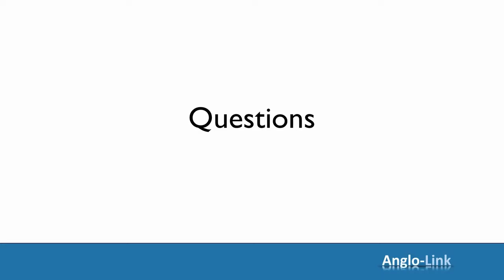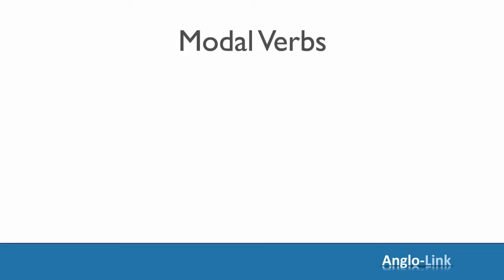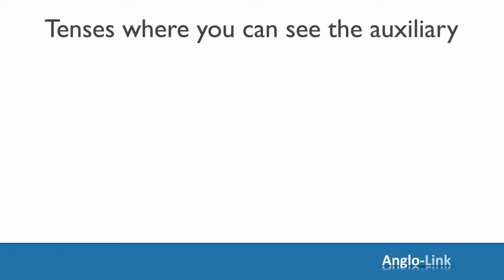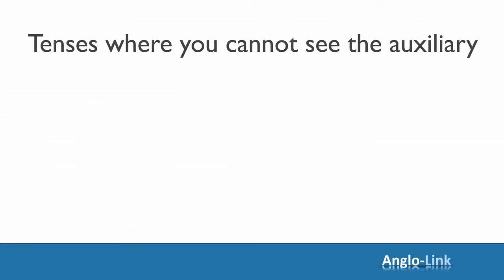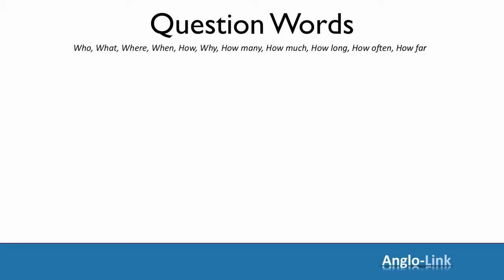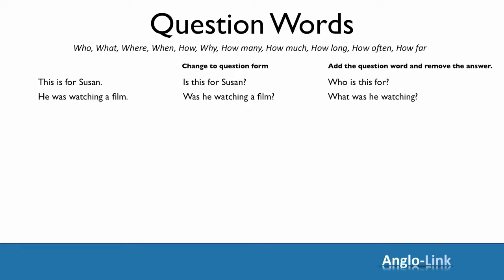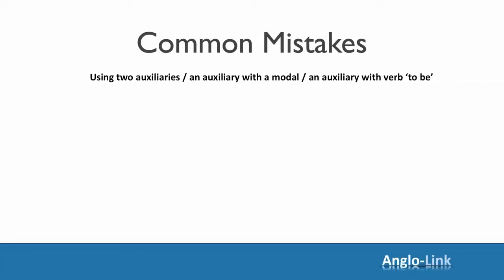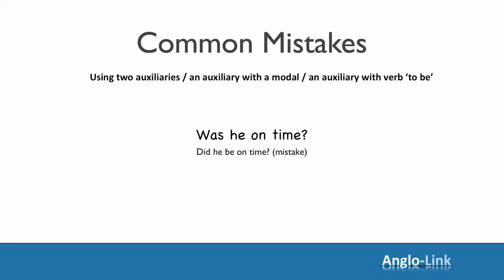Questions - Learn English Grammar